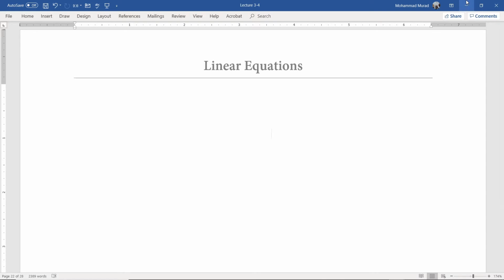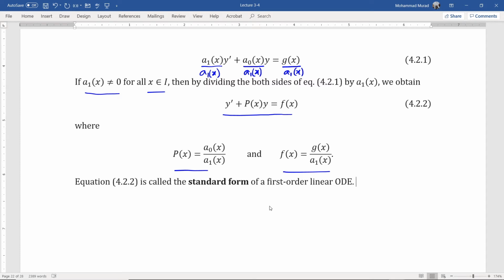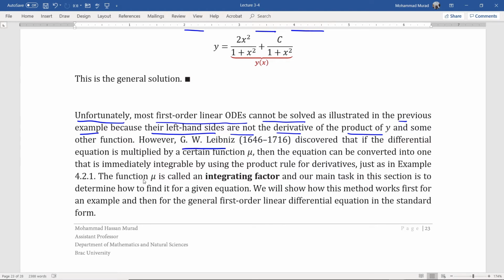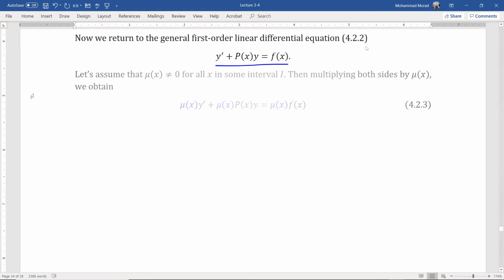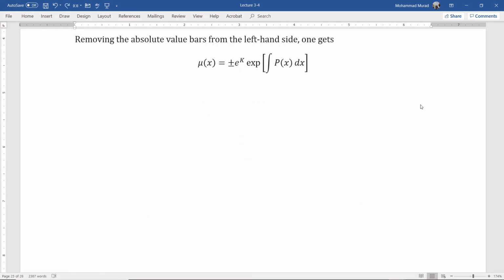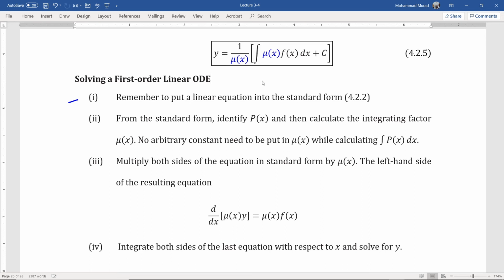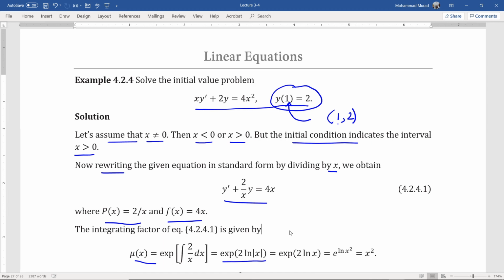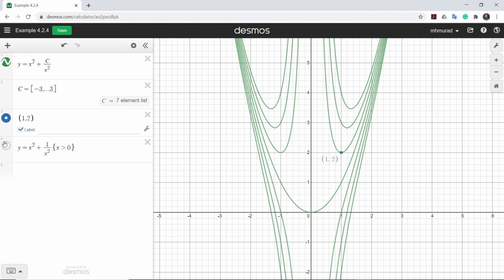MAT222 Lecture 4 Part II: Linear Equations